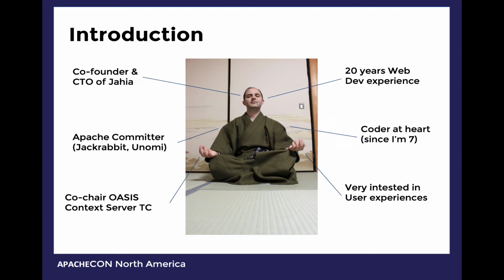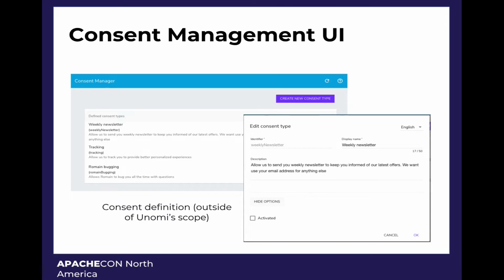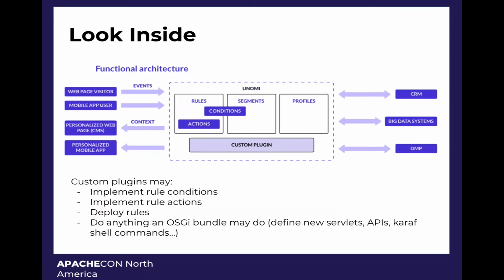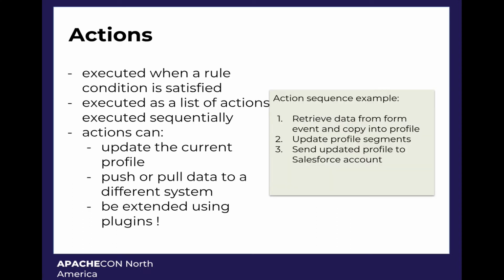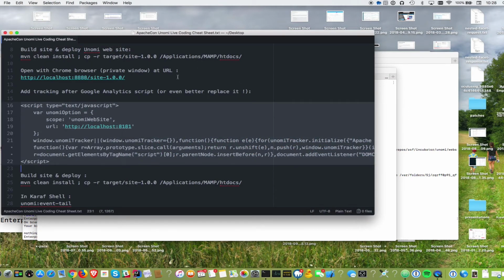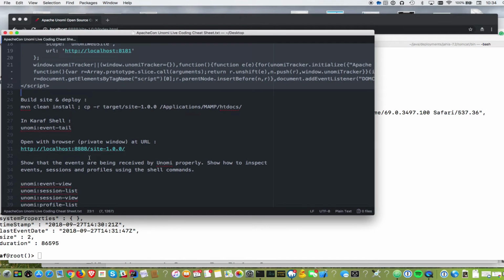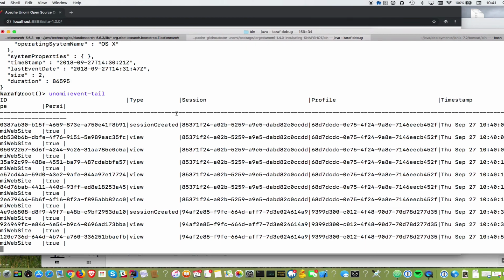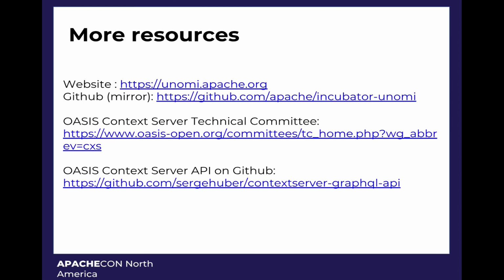ApacheCon NA 2018 - Apache Unomi - An open source customer data platform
In this session, Serge presents Apache Unomi - an open source customer data platform project hosted at the Apache Software Foundation. This session was part of the ApacheCON NA 2018 held in Montreal.